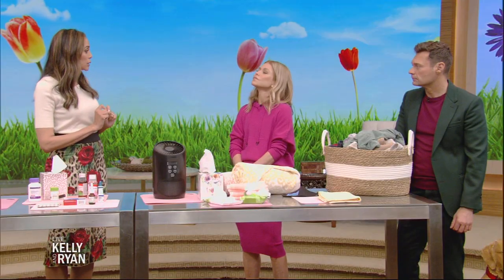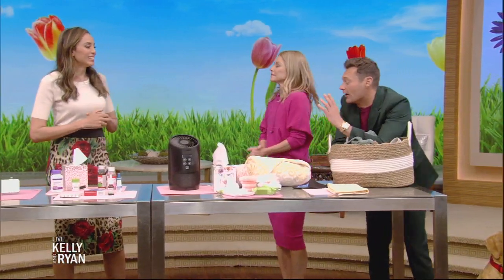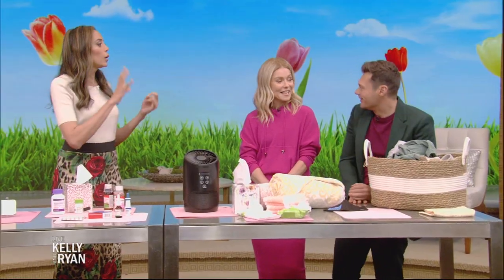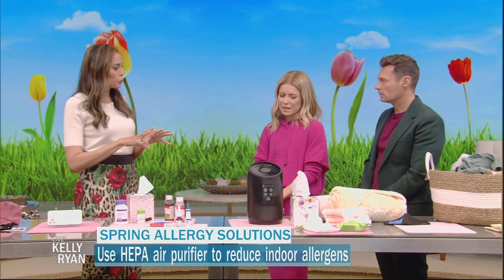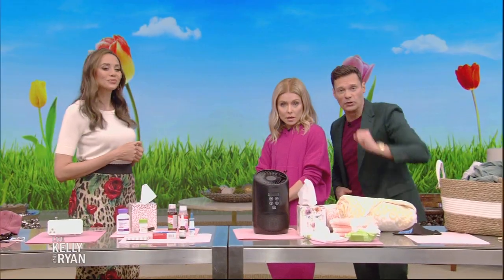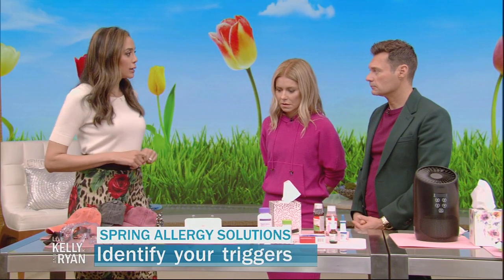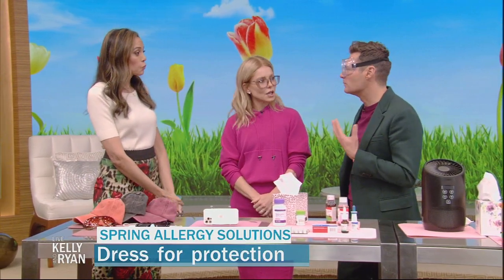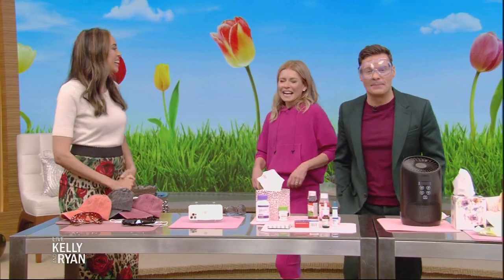Tips to Manage and Alleviate Your Allergies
Dr. Holly Phillips with tips on how to alleviate and manage your allergies.